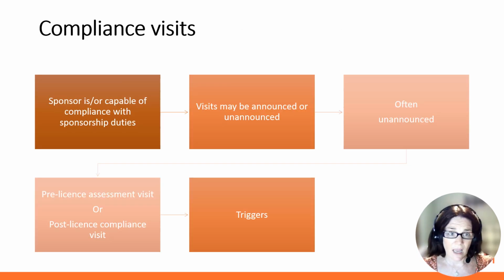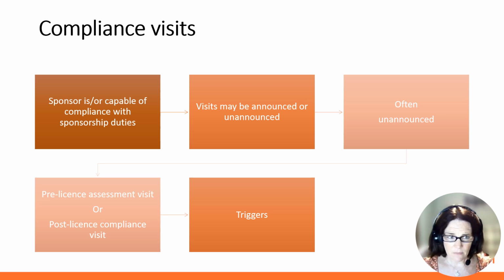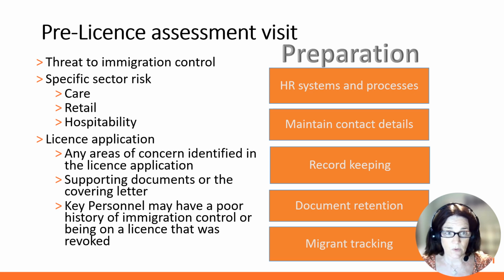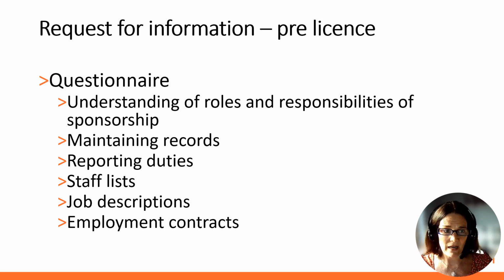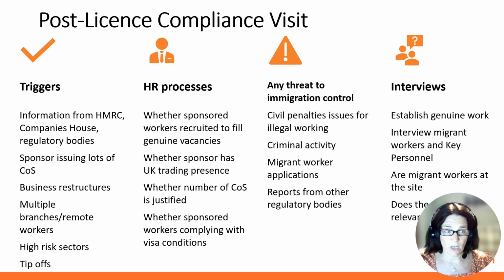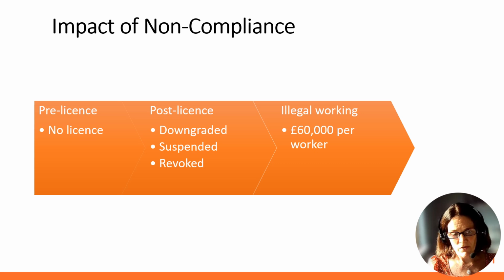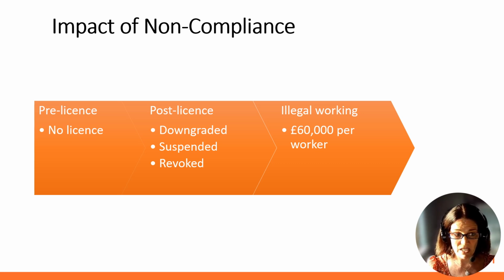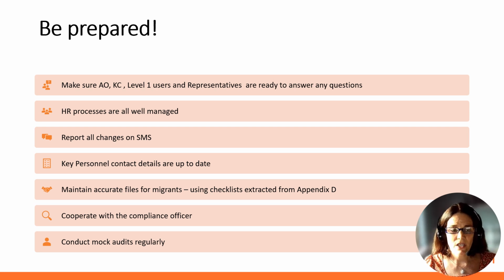Immigration Compliance Audits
In the fourth of our series of webinars from the Immigration team, offering practical guidance on immigration topics, Imelda Reddington, Head of the Immigration team, provides some important information on immigration compliance to include:

• Pre licence assessment visits
• Post licence compliance audits
• How to prepare for a visit.